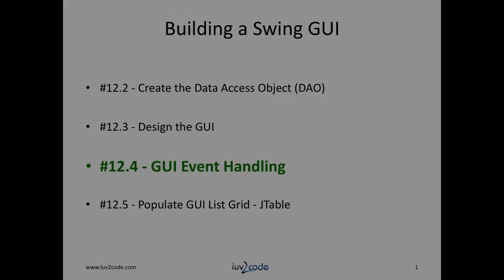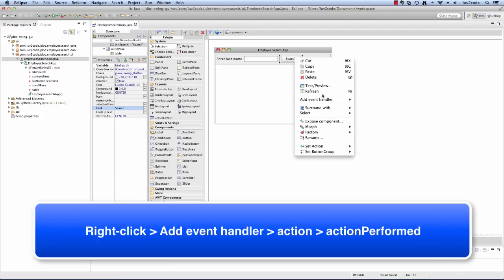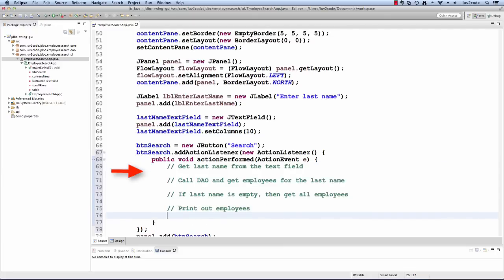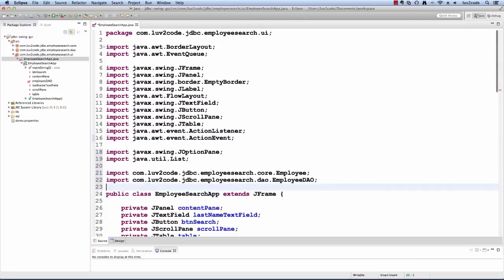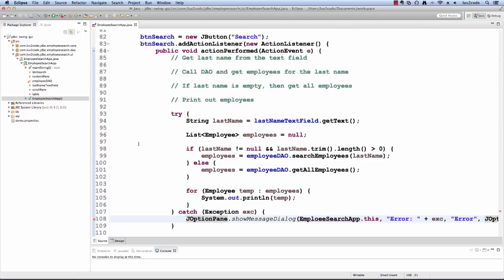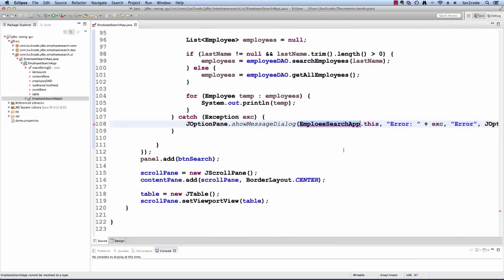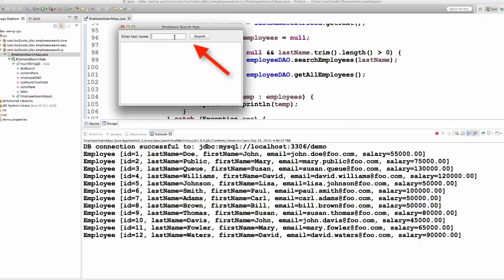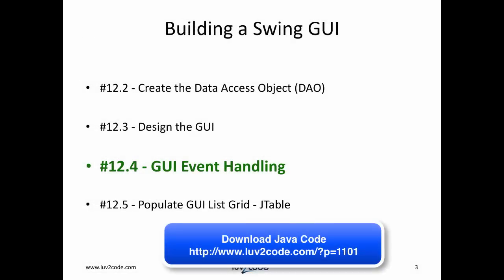Java JDBC Tutorial - Part 12.4: Connect Java Swing GUI to a MySQL Database - GUI Event Handling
In this video tutorial we will learn how to connect a Java GUI to a MySQL database.